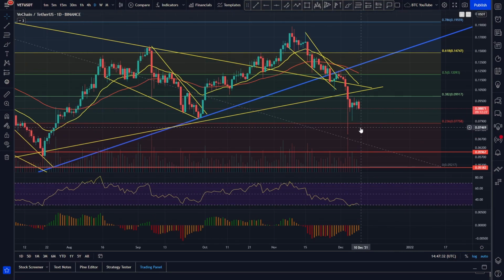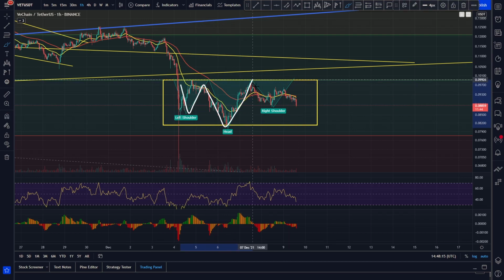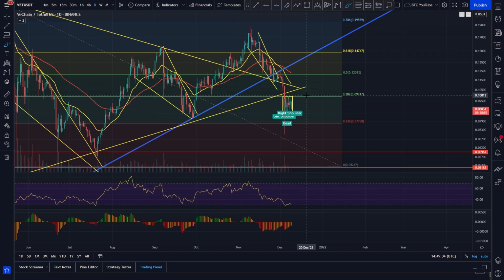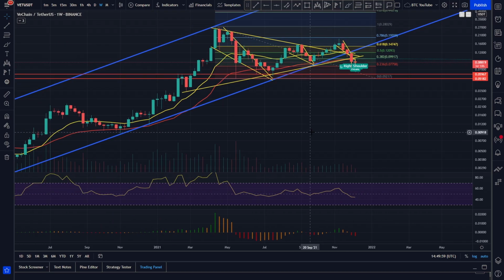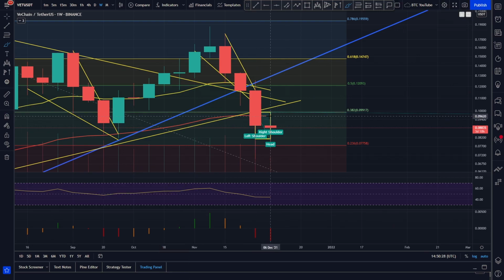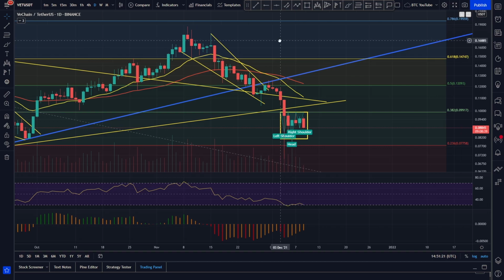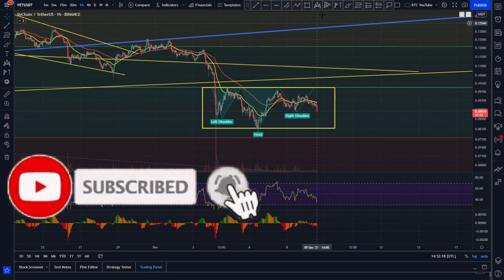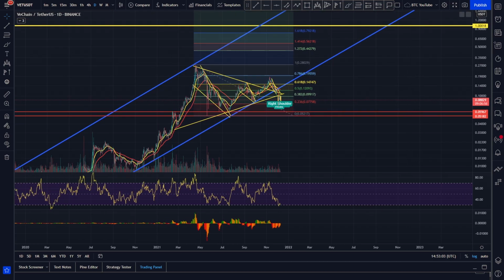HEADING UP SOON!? | VECHAIN PRICE PREDICTION 2021 | VET PRICE PREDICTION | VET ANALYSIS